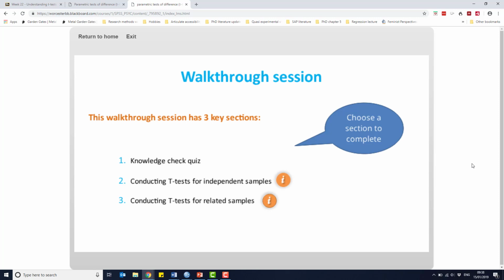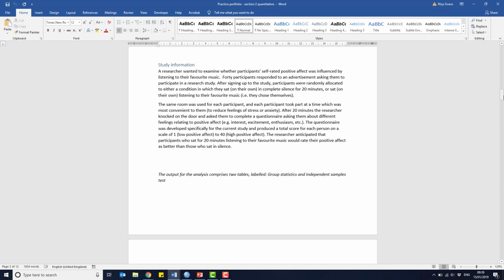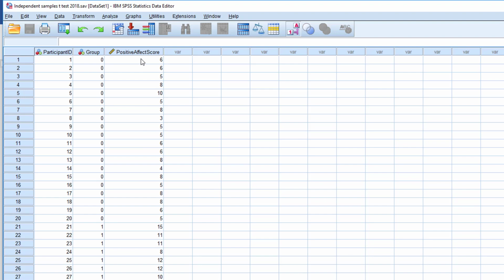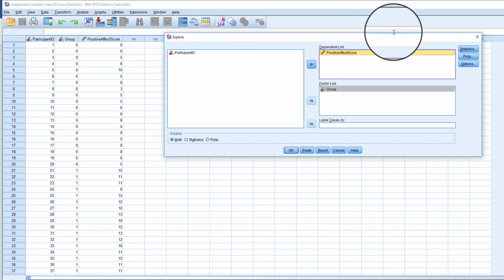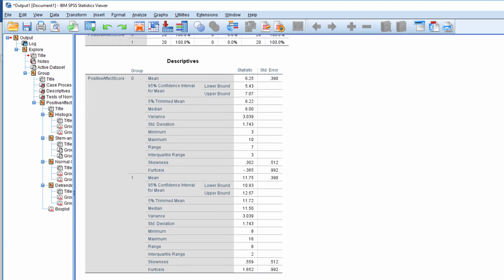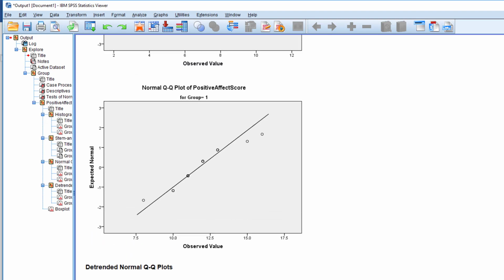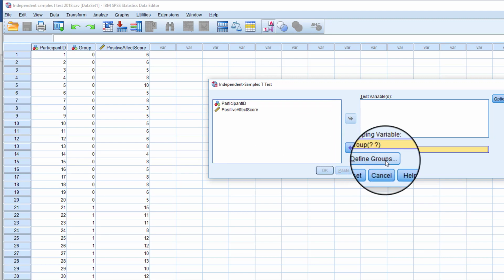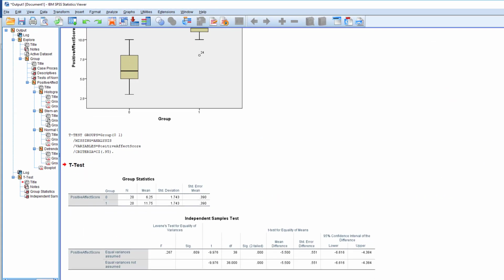Independent samples t test - producing the output video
This video takes you through some of the assumption checking for conducting an independent samples t-test, and computing the independent samples t-test itself.